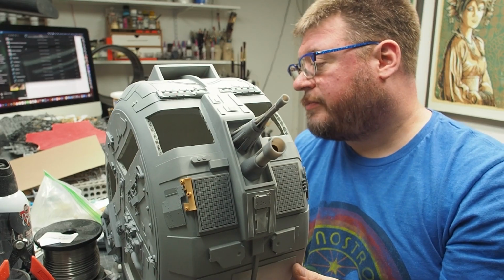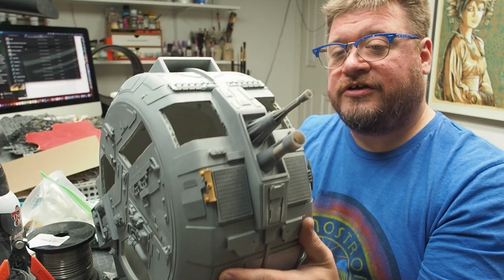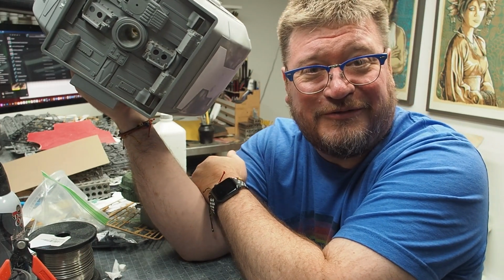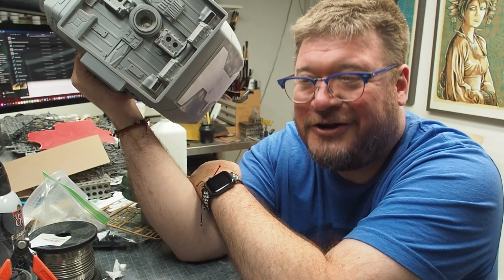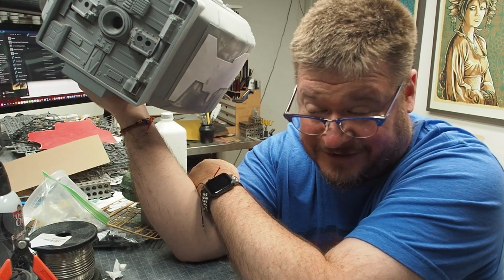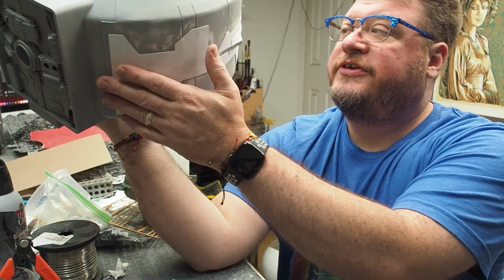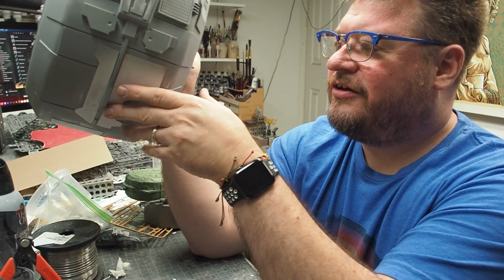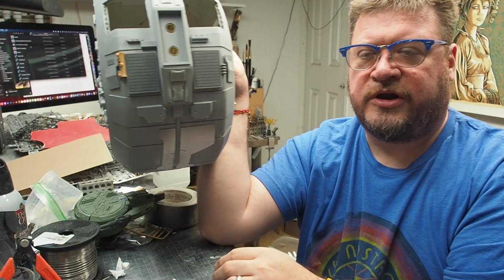Endor Forest Ranger Star Wars Mini-Rig. ILM-ifying a toy design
This is a design exercise where I take a Star Wars toy, and up-detail it as if it was originally an ILM filming miniature design. A reverse of what Kenner would do.